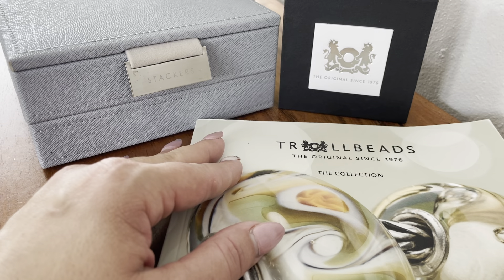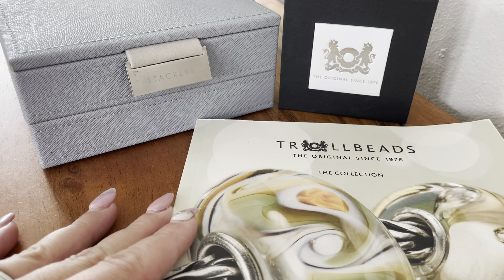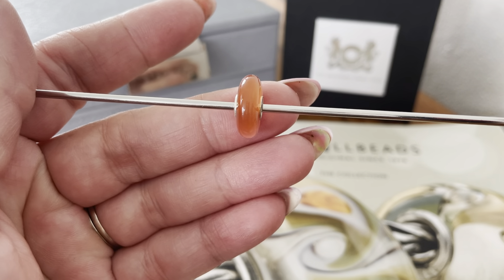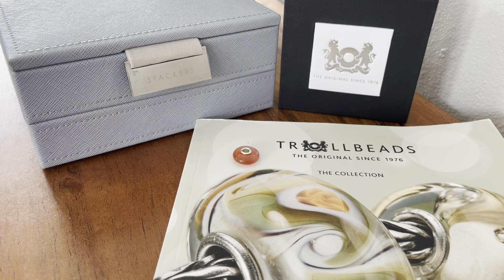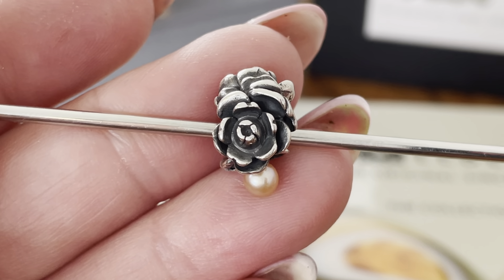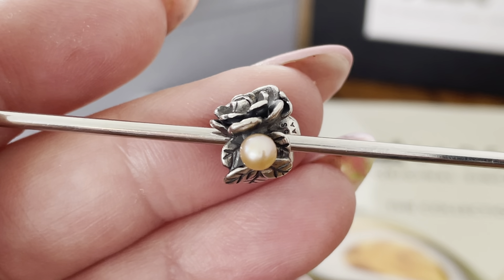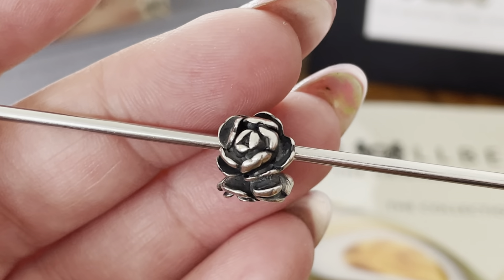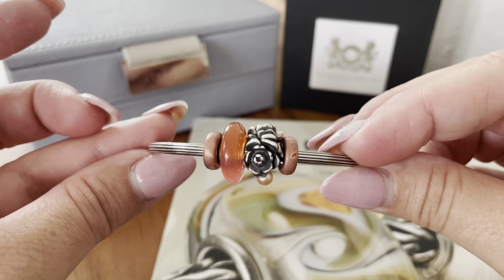New TROLLBEADS Compassion Rose 🌹 Bead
Hello everyone, hope you are having a nice start to your weekend. In today's video I will share with you recent acquisitons to my Trollbeads collection, the Compassion Rose bead as well as a natural stonce piece. I got these two pieces on from a promo that Trollbeads had recently. On the other hand, I got a new phone for Mother's Day, an IPhone 12 Pro but didn't know that the HDR feature of my phone doesn't work to edit on IMovie so I apologize for the few bloppers as I could not edit this video at all... still learning.

I really hope you enjoyed watching this video, and if you did please remember to give it a thumbs up 👍🏼, subscribe to my channel, hit that notification bell 🔔 so you don't miss one of my videos and leave mecomments so we can interact ❤️.

xoxoxoxo,
PRgrl 🌷
aka Puerto Rican Girl

Recorded with my IPhone
Edited on IMovie